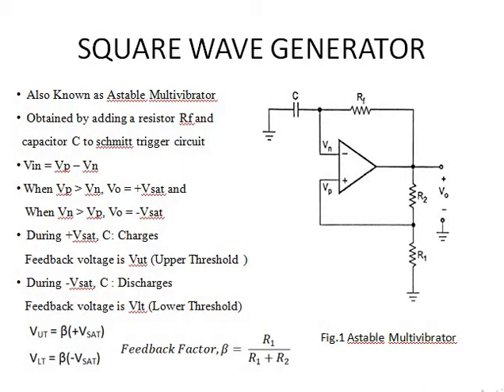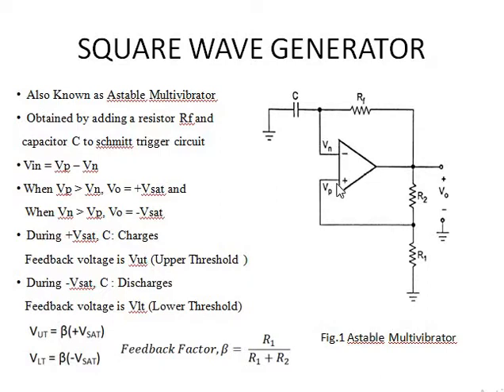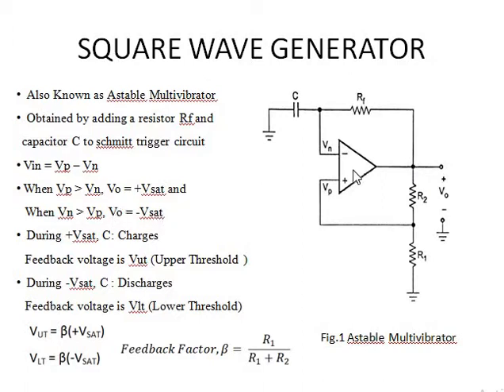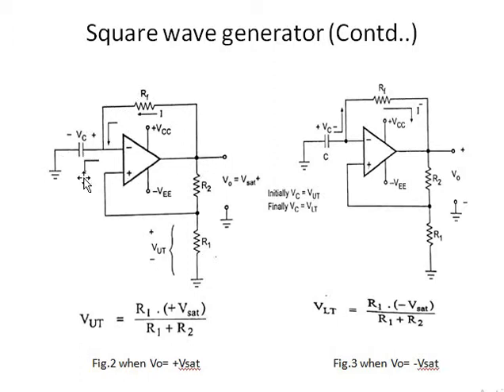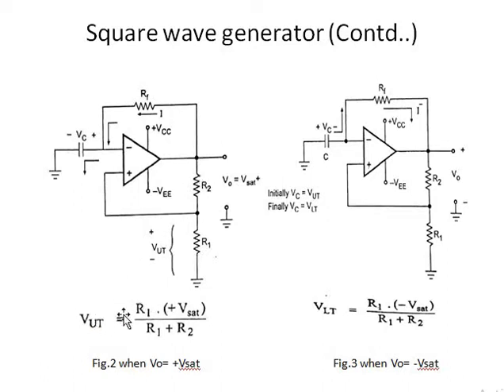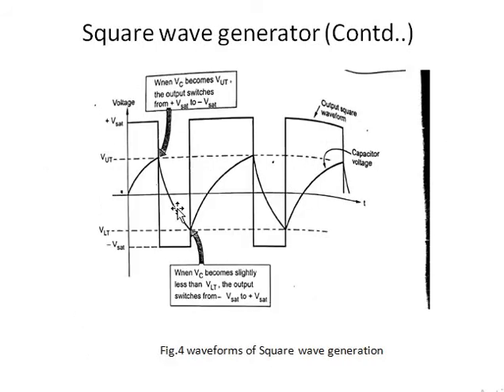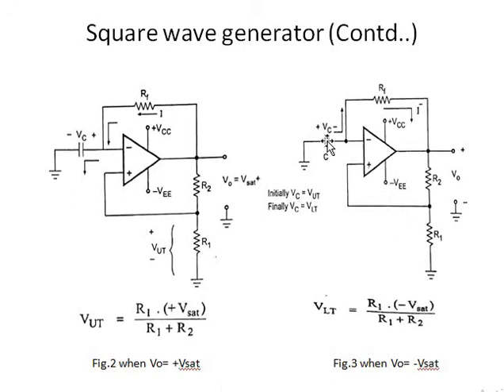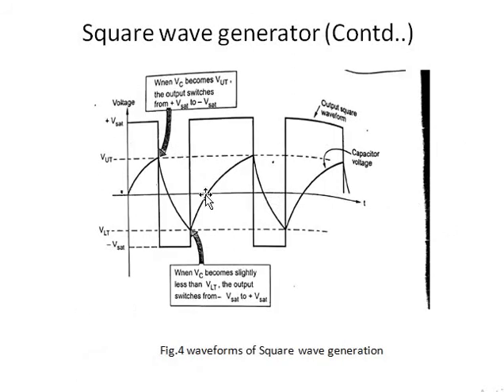square wave generation using OP-Amp